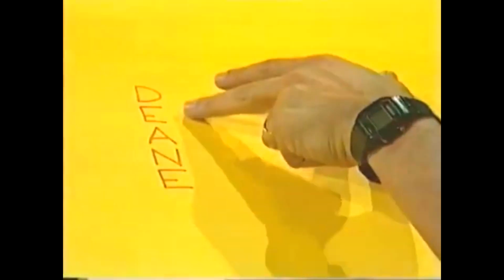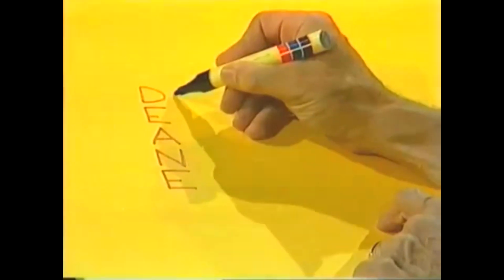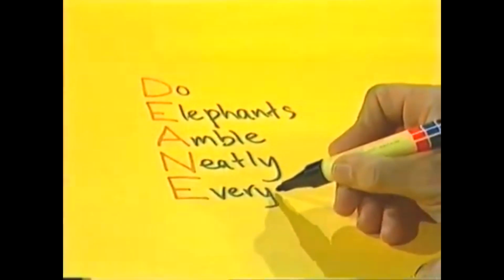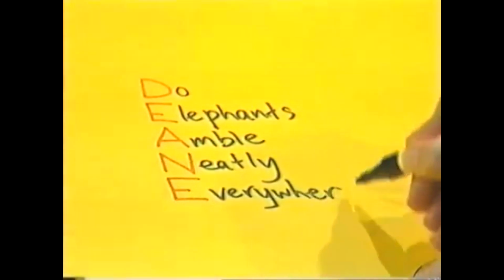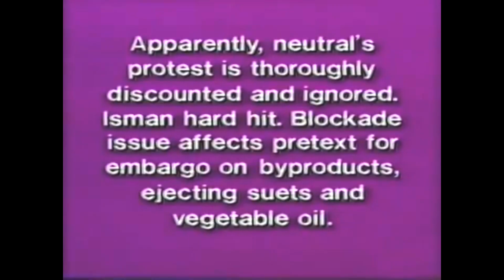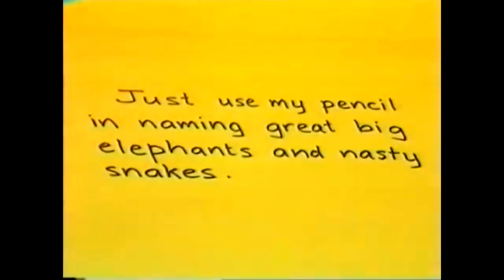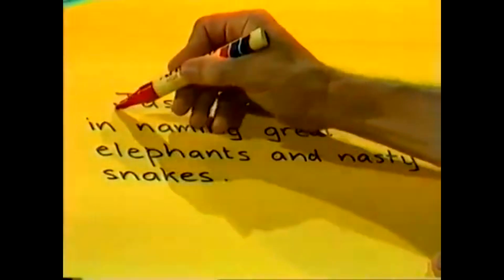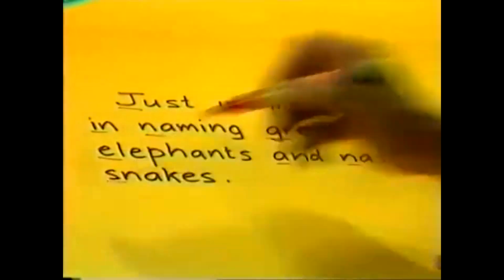Null Cipher Code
Deane shows how to use a simple code to send secret messages.